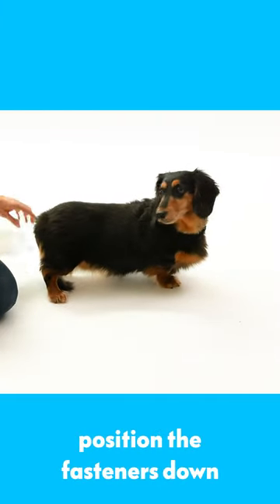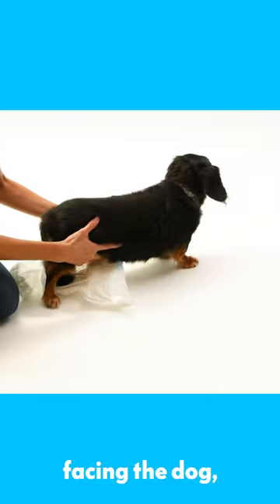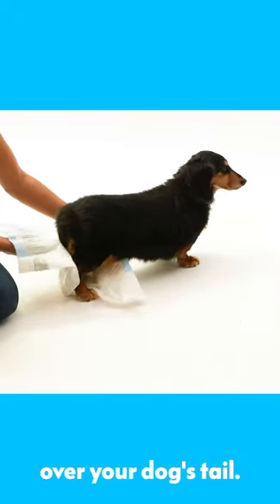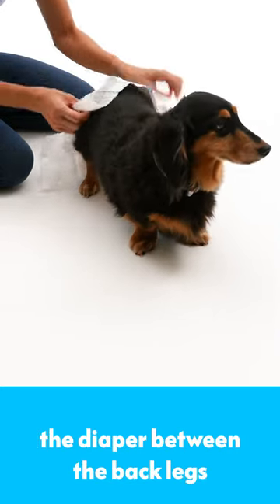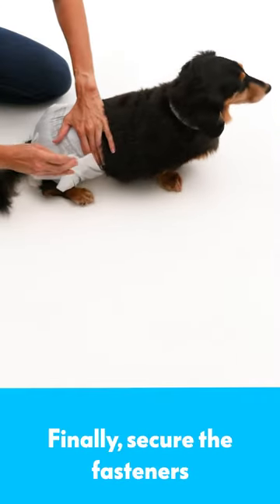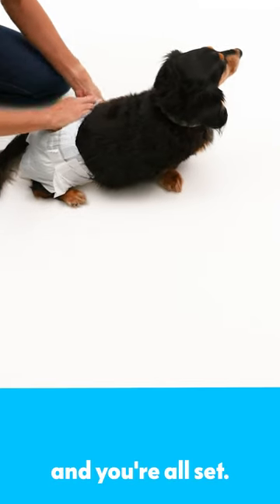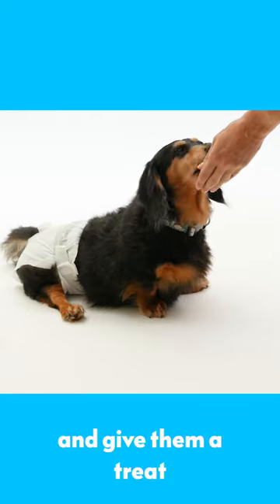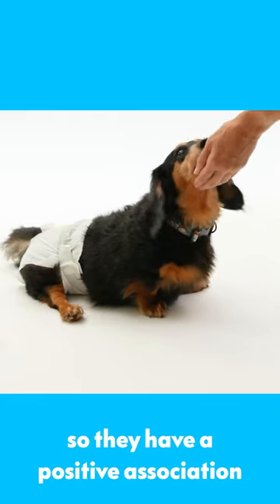How to put a diaper on a dog!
Dogs may need diapers at various stages of their lives. If you’ve ever wondered what it looks like to help your furry friend with this, here’s a quick demo with the sweetest long-haired dachshund Baby.